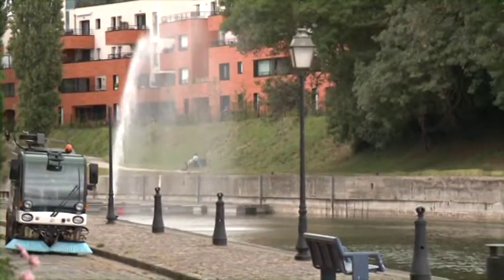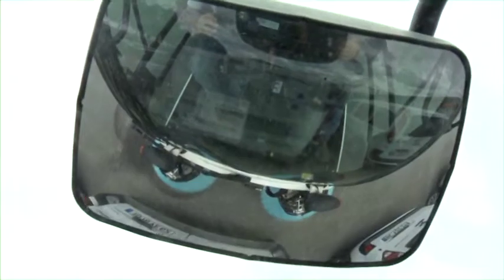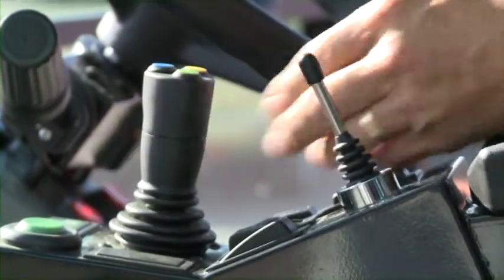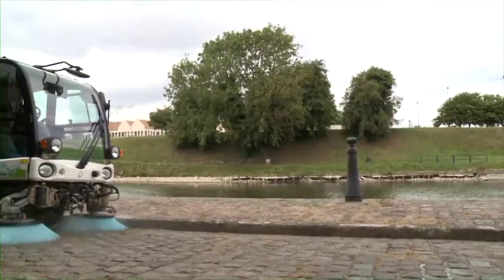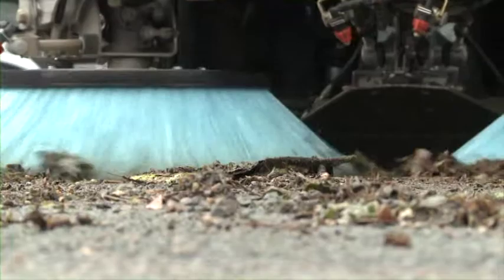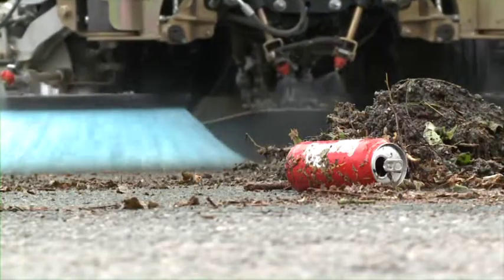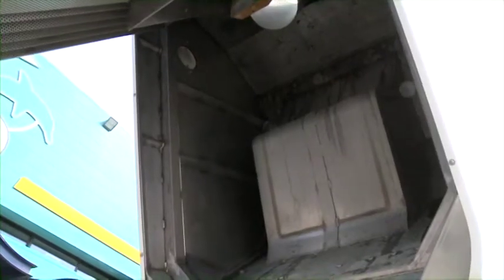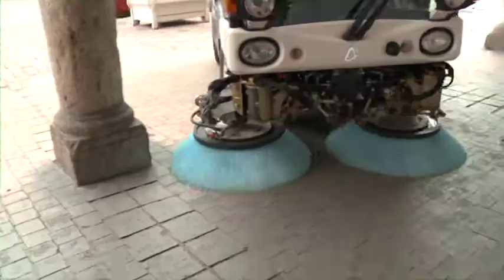Upstate Sweepers - Ravo Series 2